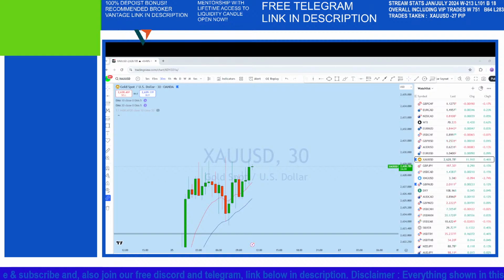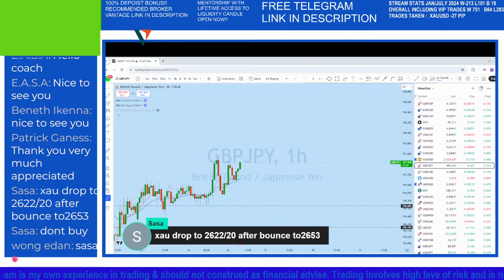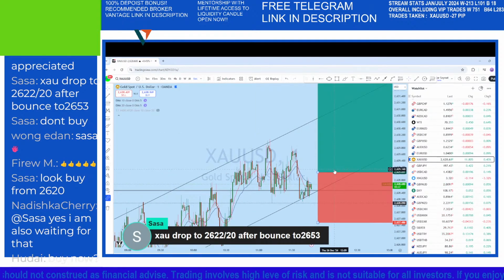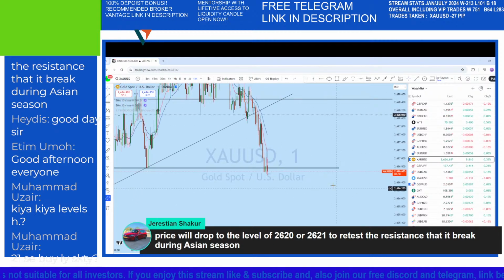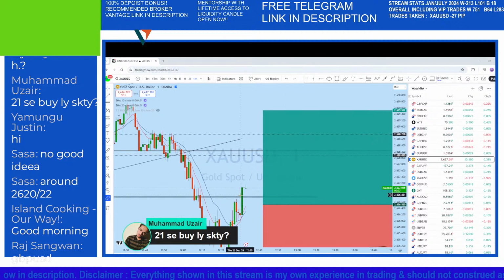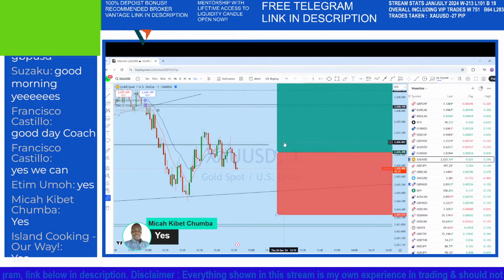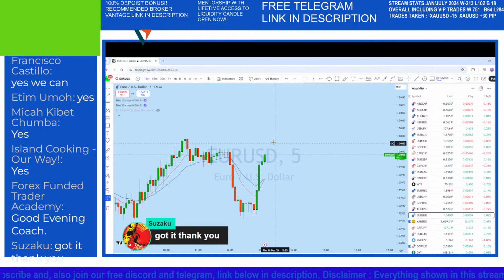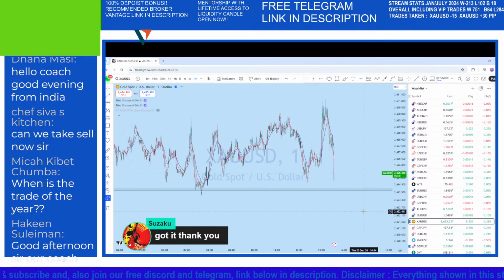LIVE FOREX TRADING NY SESSION: GBPUSD, EURUSD, GOLD, USDJPY